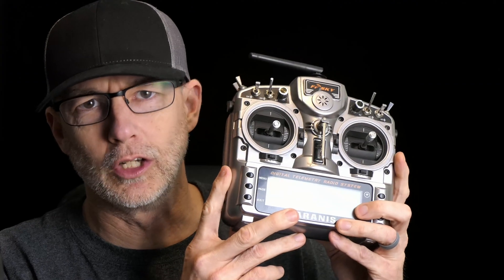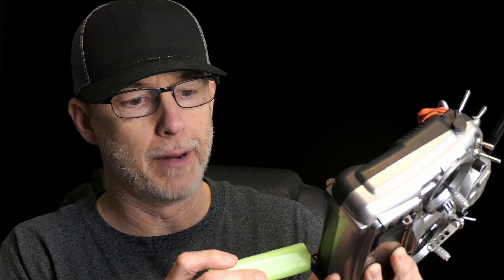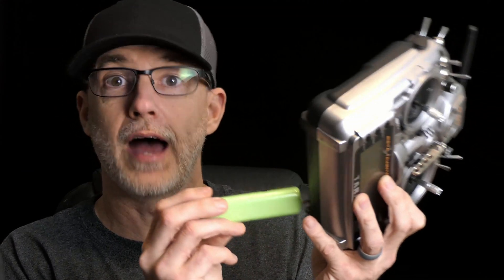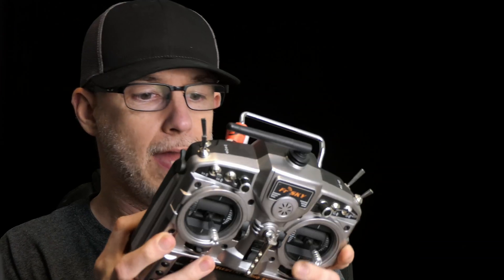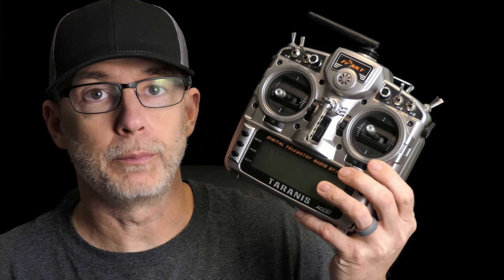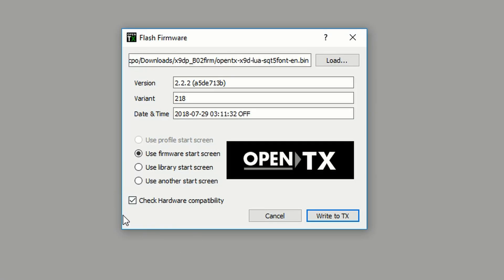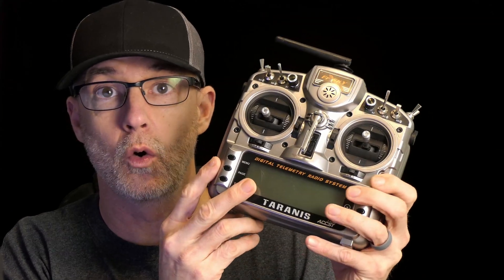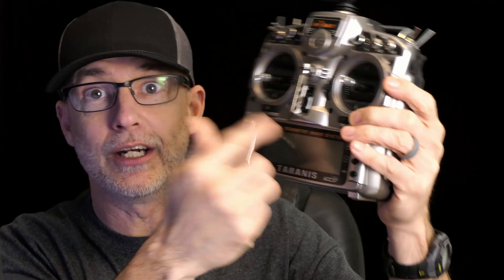Updating my Ancient Taranis X9D Firmware - From OpenTX 2.0.9 to 2.2.2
Okay... so this was a little harder than I expected, but it's really just my fault. It's been three years since I looked at this stuff and I just had to re-familiarize myself with things. I updated the firmware incrementally because I figured it was the best chance of keeping my models intact. That seems to have worked, but not sure if it was necessary.